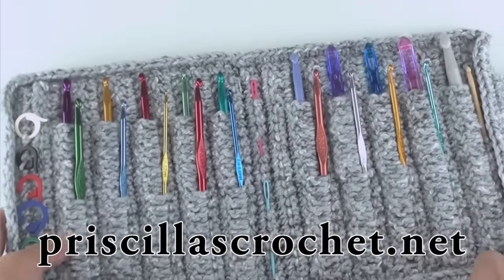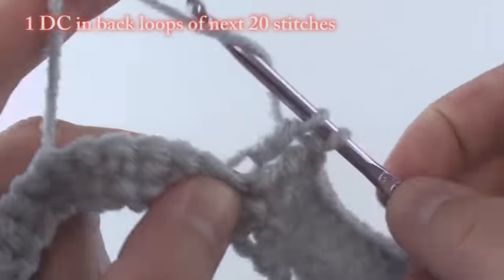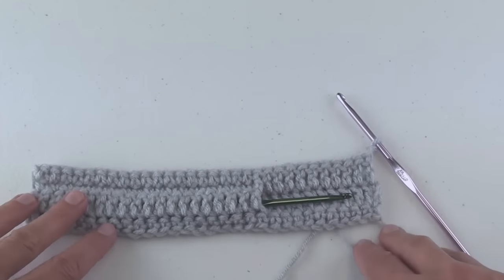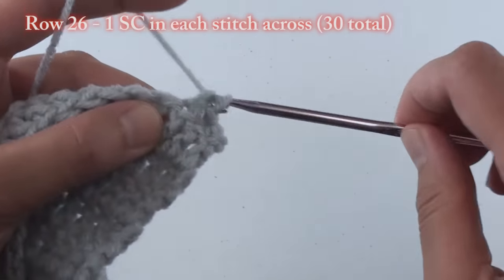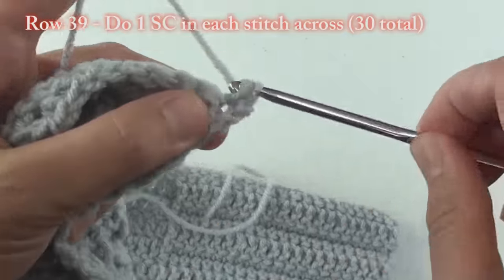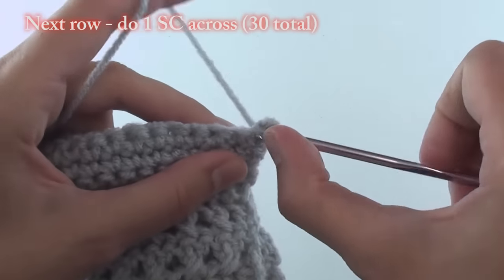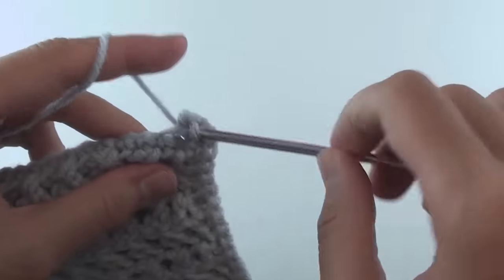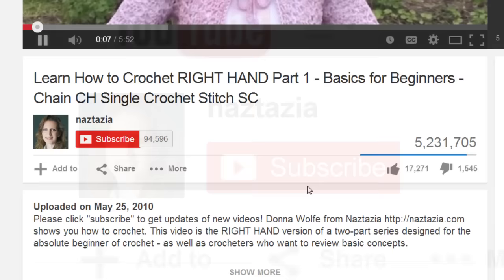HOW to CROCHET HOOK CASE HOLDER - DIY Tutorial Storage for Hooks by Naztazia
Learn how to Crochet a Hook Case Holder to Store Crochet Hooks in this DIY tutorial video. Hi I'm Donna Wolfe from Naztazia. I received permission from the wonderful designer Mrs. Priscilla Hewitt from Priscilla's Crochet to show a tutorial on her Crochet Hook Case.

Music written and performed by Donna Wolfe.